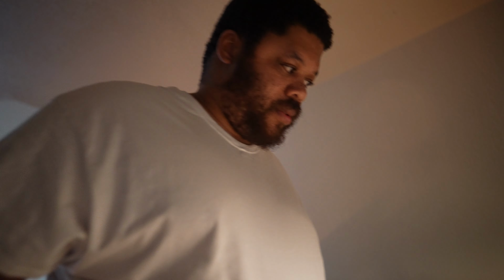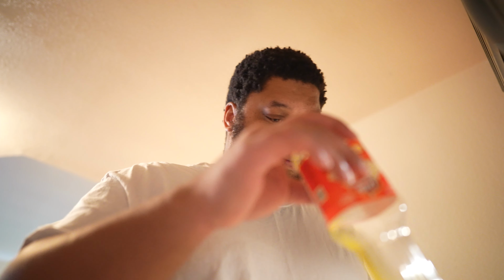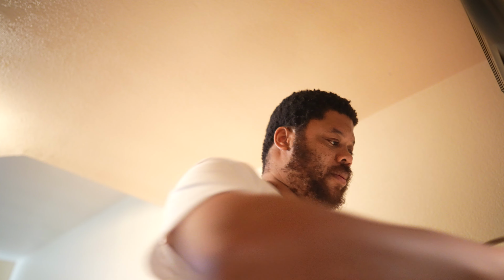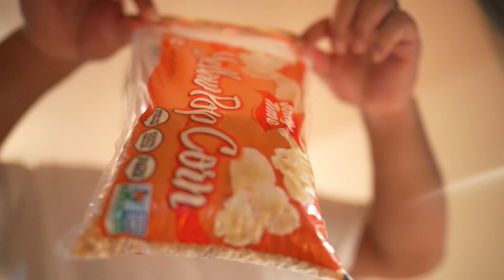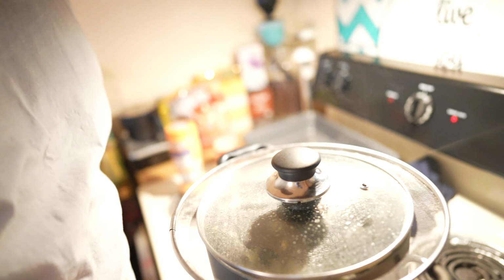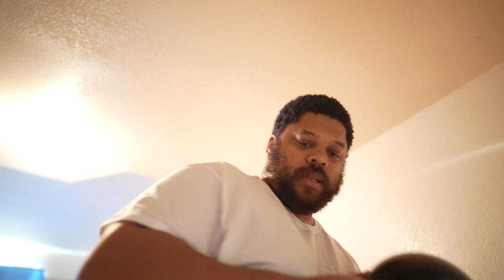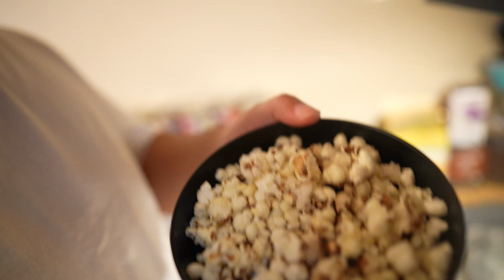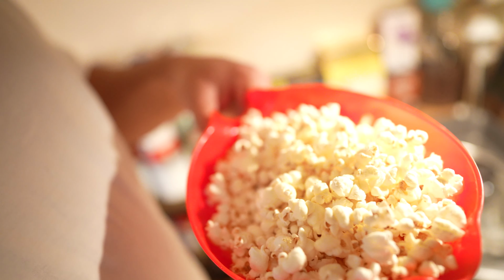Sony a7siii Talk | Popping Popcorn Vlog | Filmed on Sony a7siii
Tascam CA-XLRd2-C Microphone Adapter for Canon R3, R7 and R5c
GoPro Hero 11

If you are Local to Atlanta, Dallas or Washington DC

If you are in Canada and looking for a place to buy gear

ThinOptics - If you are needing affordable glasses and frames